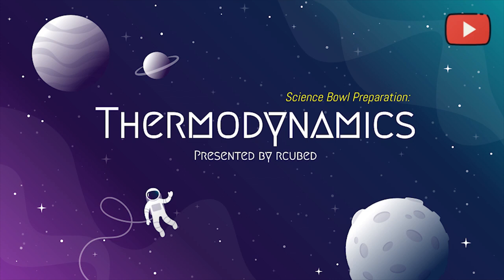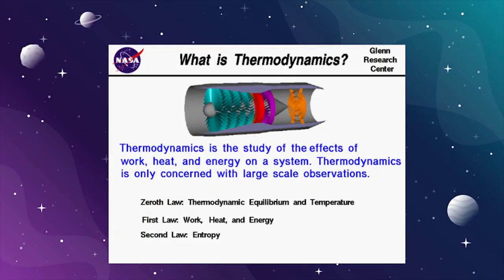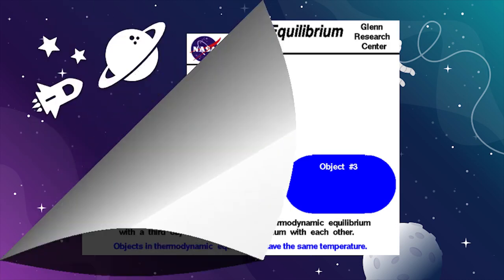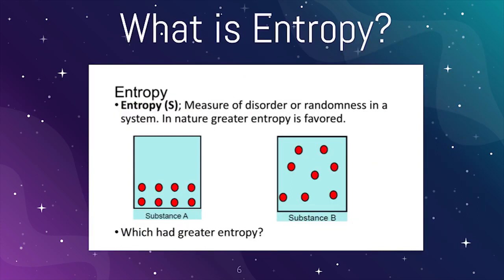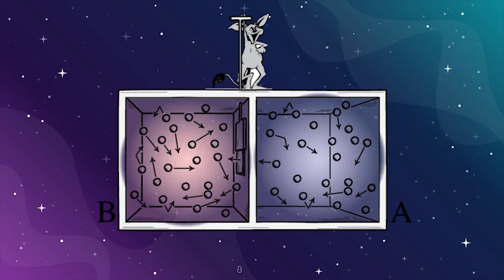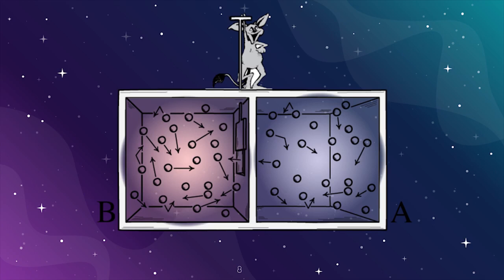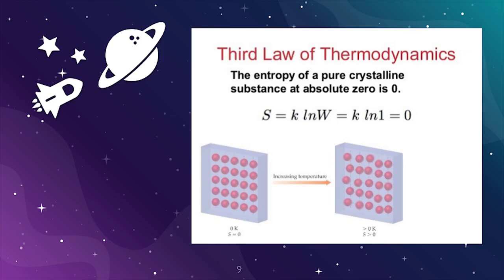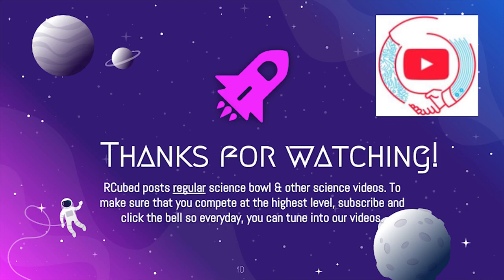Science Bowl Prep Questions, Tips and Guides!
Science bowl practice questions on the laws of thermodynamics! What are the laws of thermodynamics? How can these be applied to study for science? Hi, I'm Rishab Jain, welcome to my video on the Laws of Thermodynamics in Science Bowl Preparation for study practice guides questions. We cover the 0th law of thermodynamics, the 1st law of thermodynamics, the 2nd law of thermodynamics, and the 3rd law of thermodynamics. We also go over Maxwell and Maxwell's Demon. This is perfect for science bowl | quiz bowl | or knowledge bowl.

The YouTube logo included in this video was simply an experiment -- the logo itself is not copyrighted as it was artificially reproduced and modified by another user, who then licensed it under creative commons.